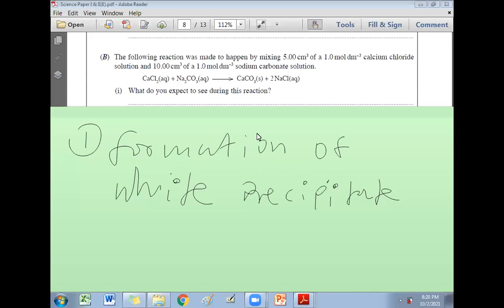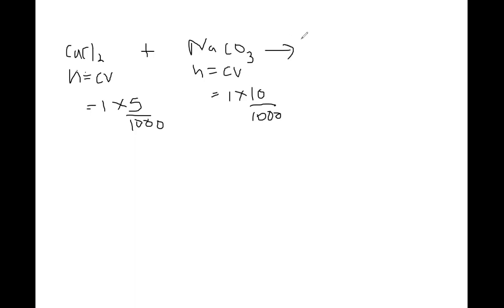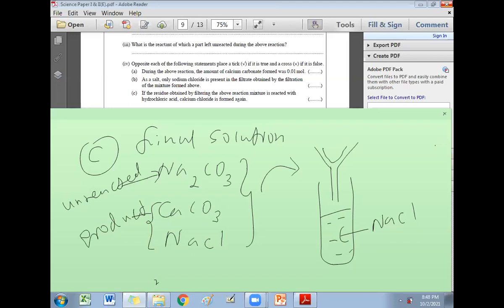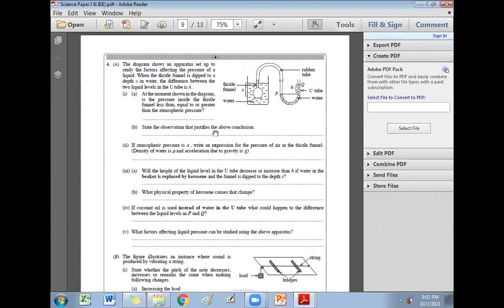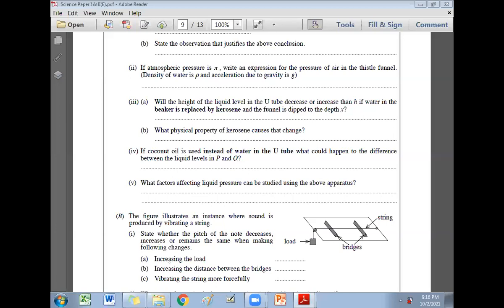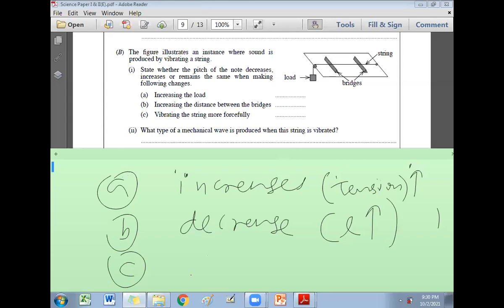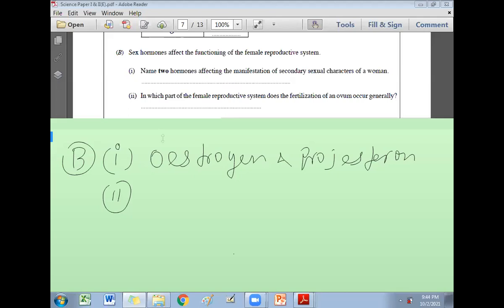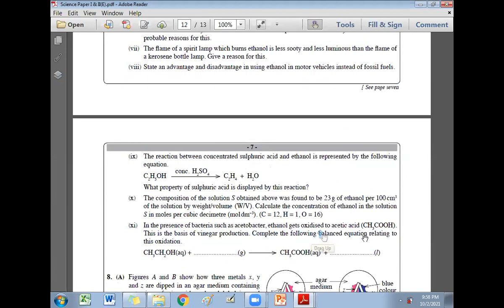O/L 2015 Support seminar Structured essays